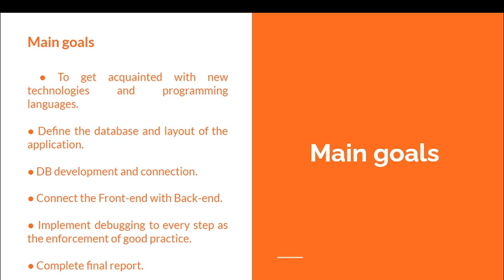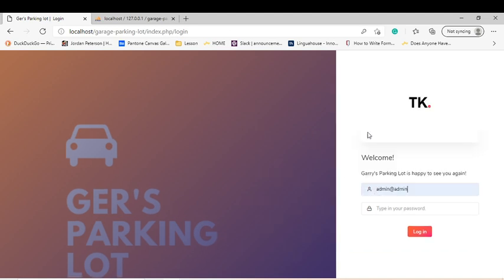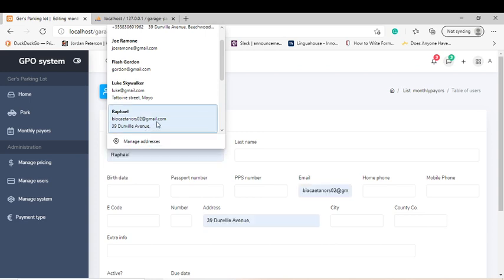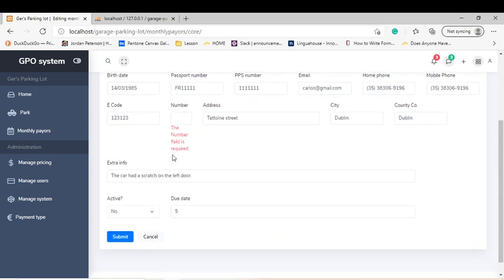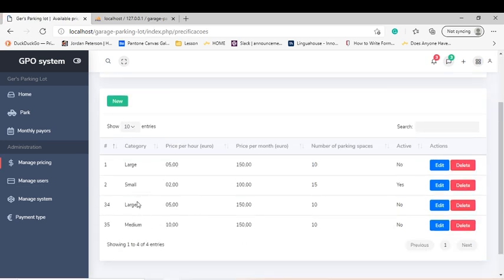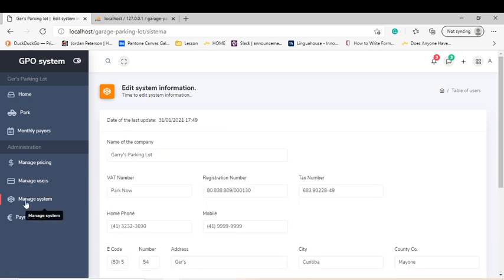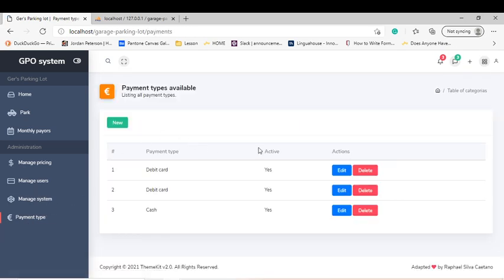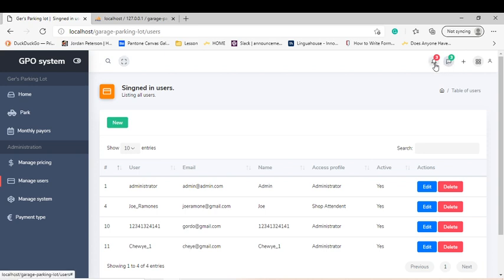Ger's Parking lot system